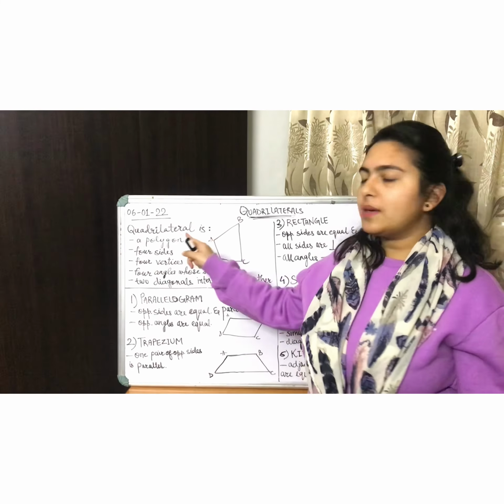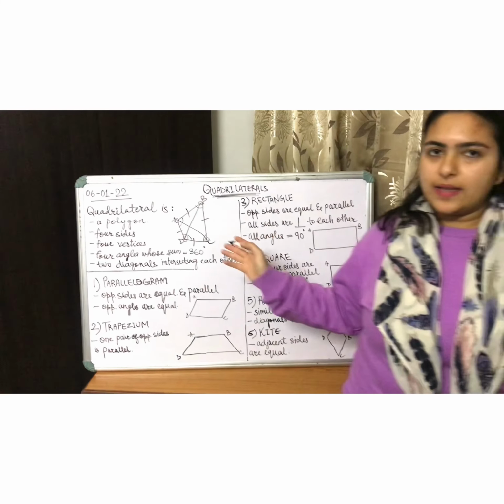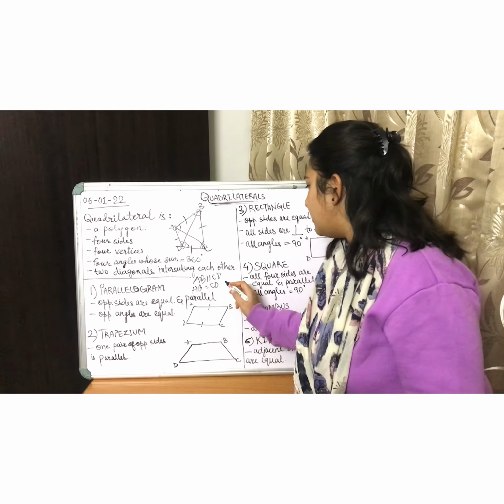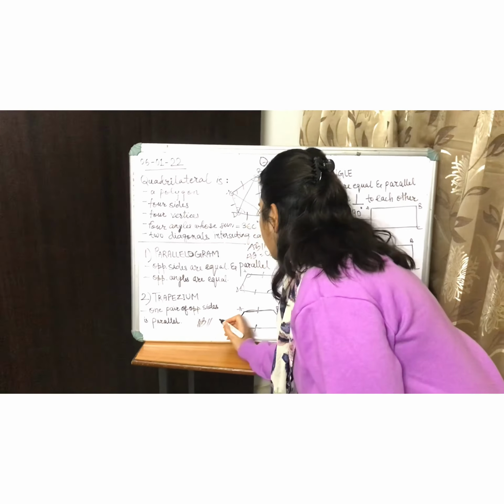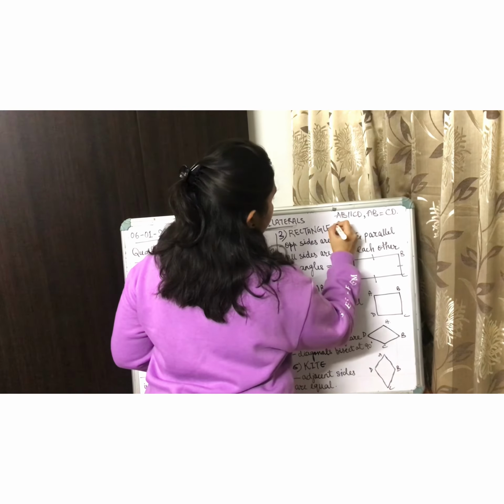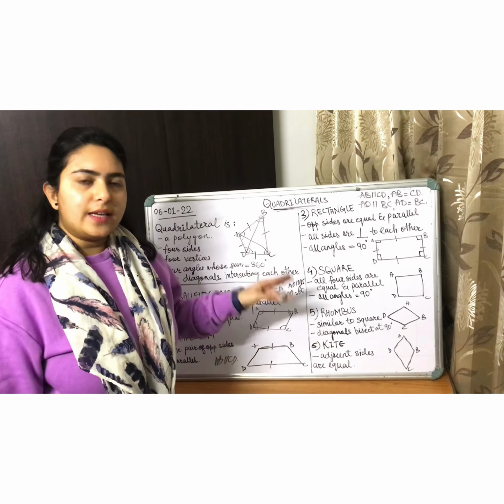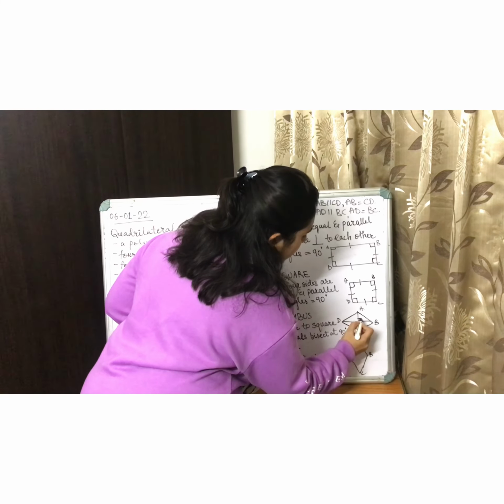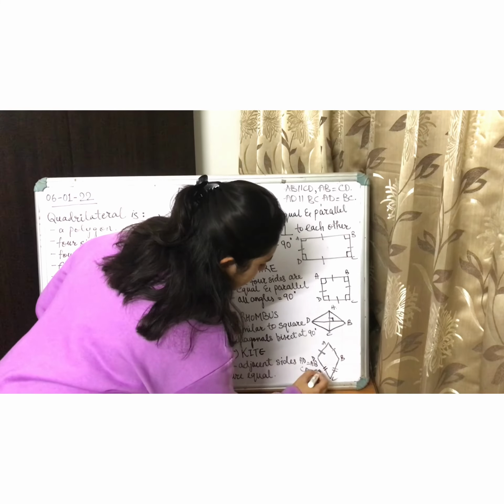Quadrilaterals demo video